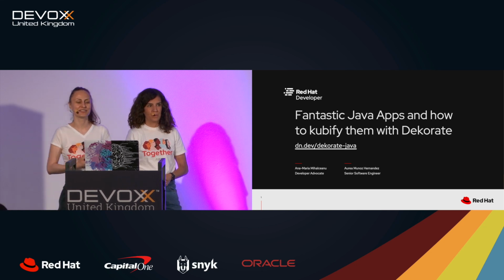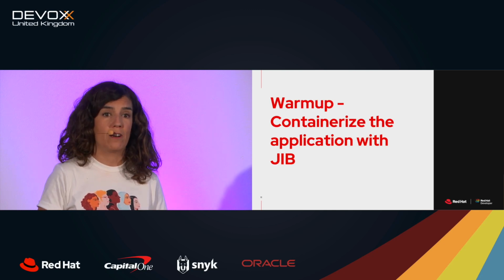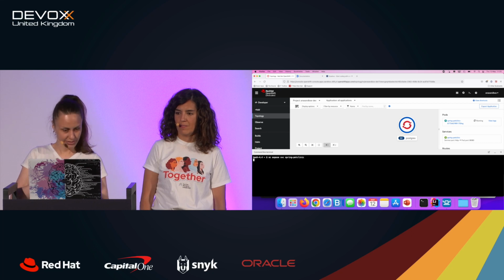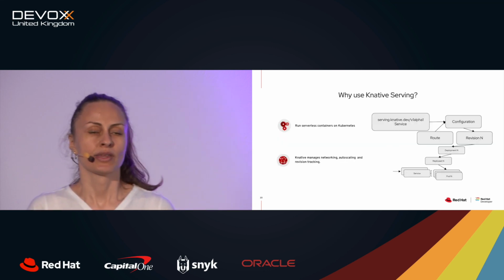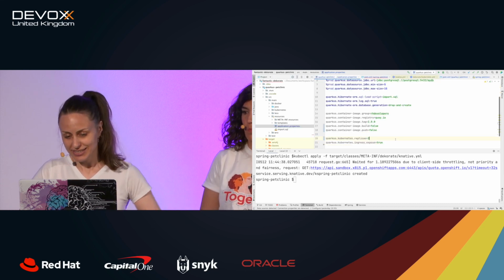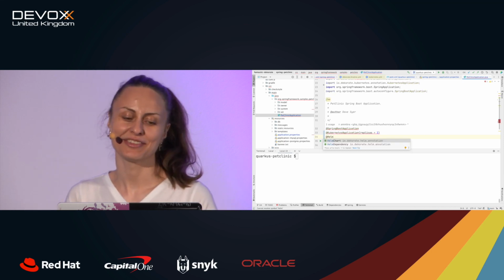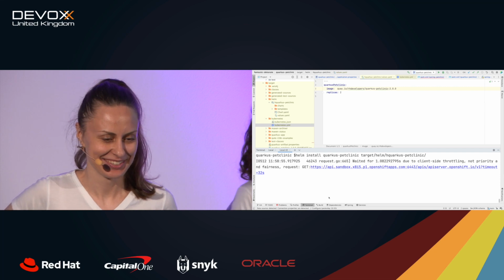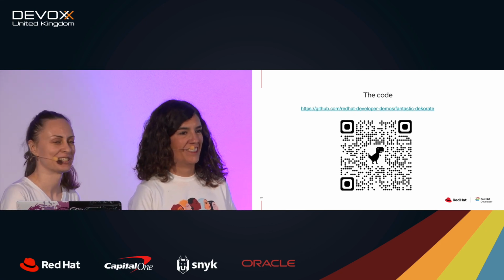Fantastic Java Apps and how to kubify them with Dekorate by Ana maria and Aurea Munoz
Fantastic Java Apps and how to kubify them with Dekorate by Ana maria Mihalceanu, Aurea Munoz hernandez

Kubernetes is growing in popularity with developers because it allows you to replicate infrastructure in your development environment. Yet, working with Kubernetes and its family of tools - Knative, Helm, Jaeger, or Tekton - often involves creating and maintaining cumbersome YAML files.

Join us to learn how to generate Kubernetes, Knative, Helm, or Tekton resources for Java applications using the comfort of developer-friendly Dekorate configurations in your favourite Quarkus or SpringBoot application. Working with these resources will be as easy as adding a jar into the class path, and customizing them will be possible using Java Annotations, properties files, or both. Let's Dekorate together the next generation of kubified Java applications!